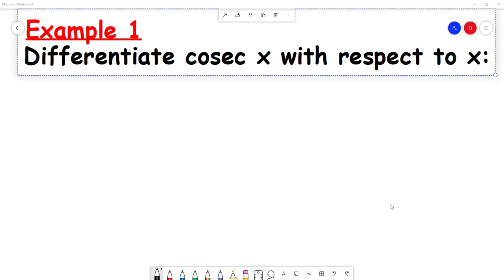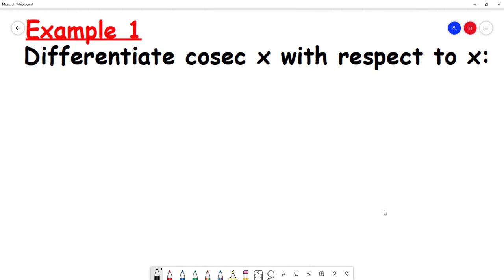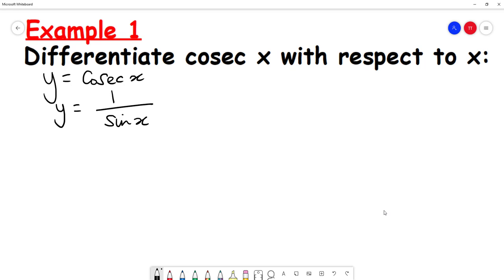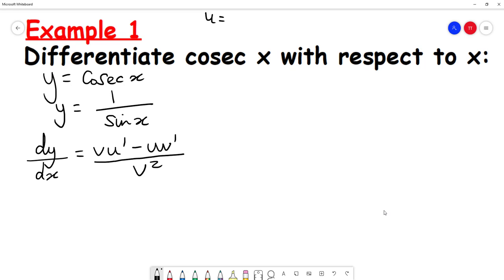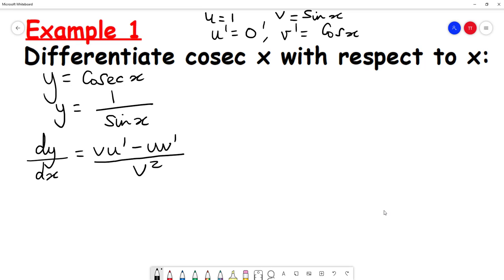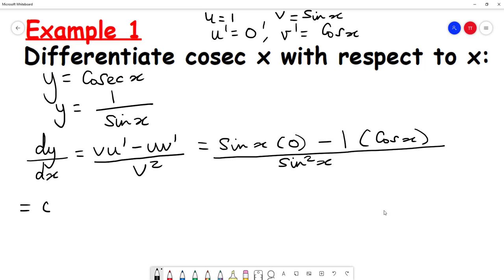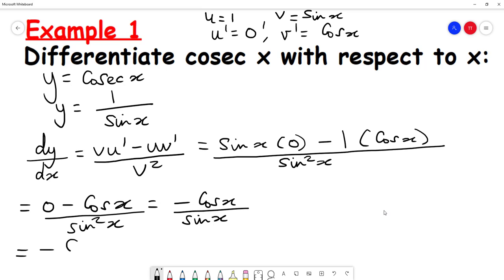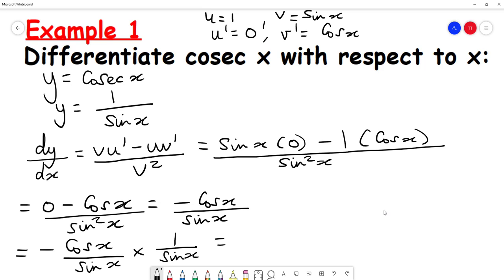A-Level Maths Derivative of cosec x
This video is about the derivative of cosec x